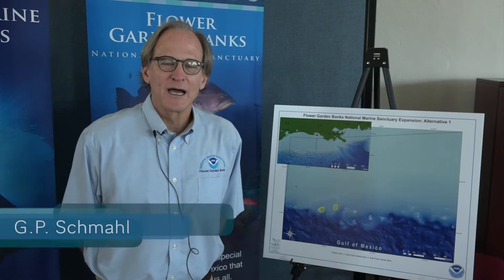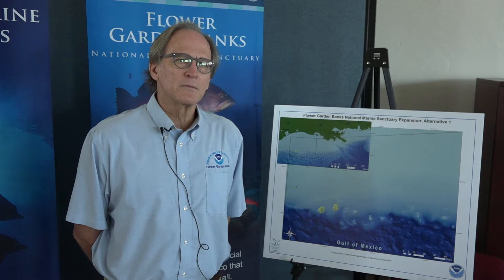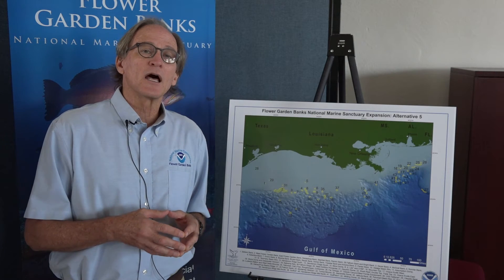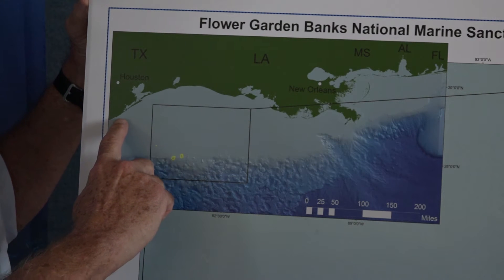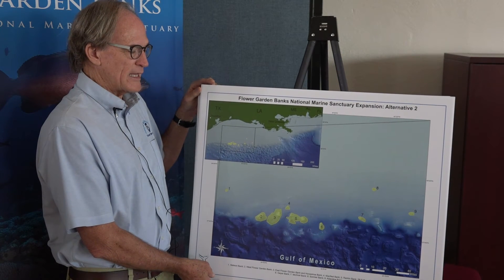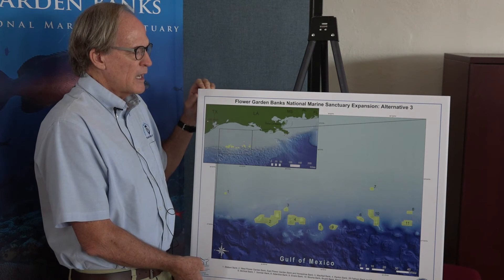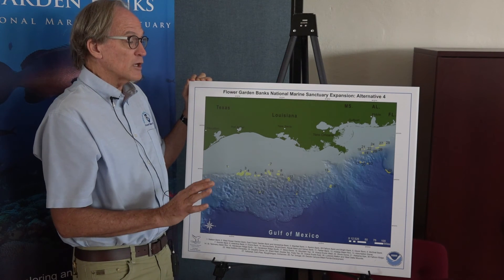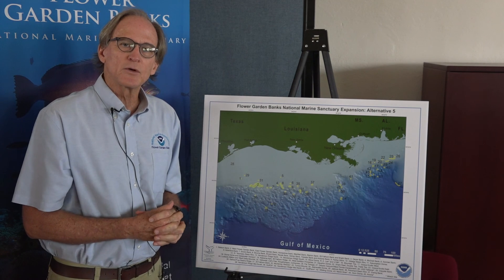NOAA Proposals To Expand The Flower Garden Banks National Marine Sanctuary.